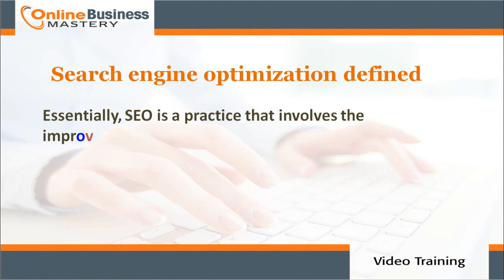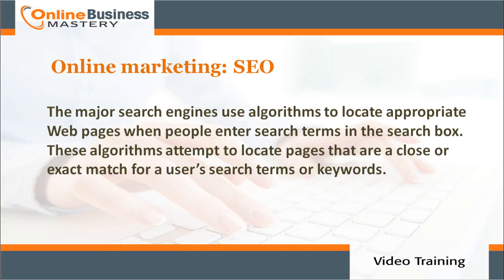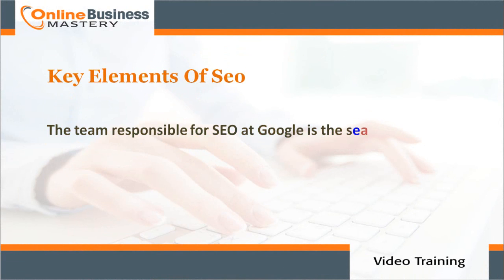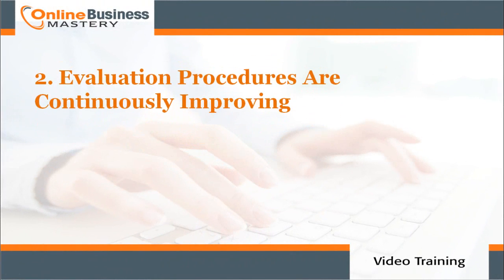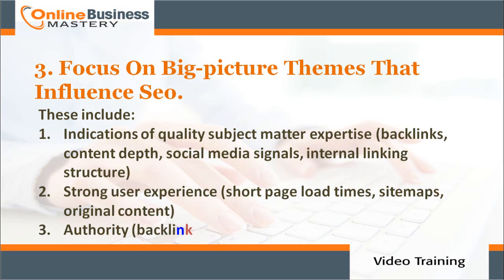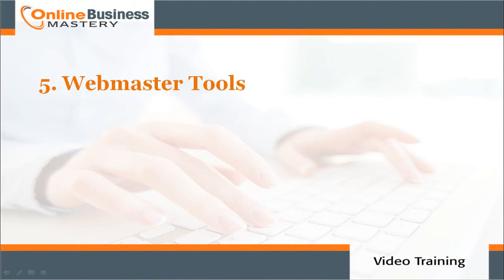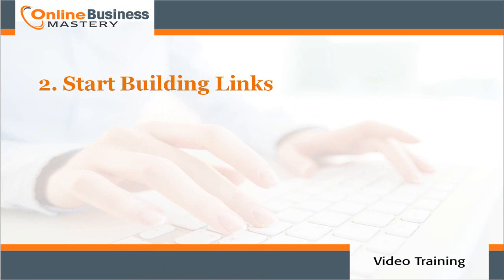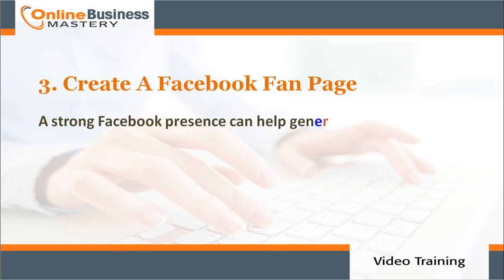Getting Found With SEO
Lets find out the DO's and Don'ts of SEO strategy for your business.